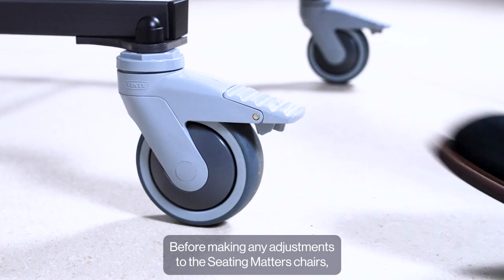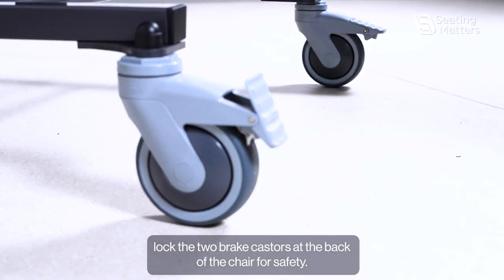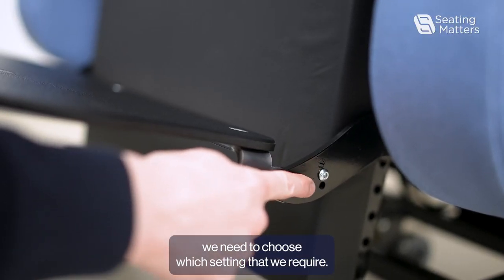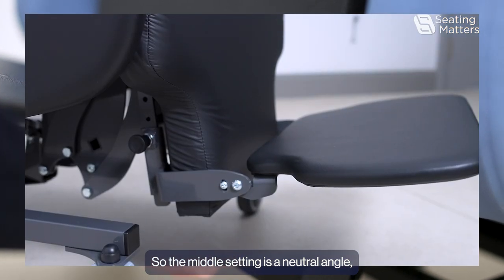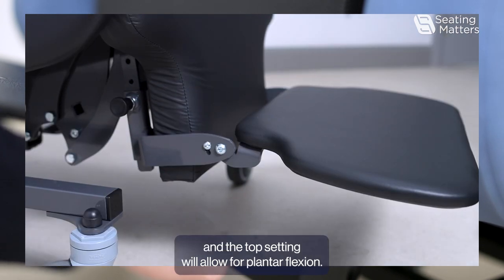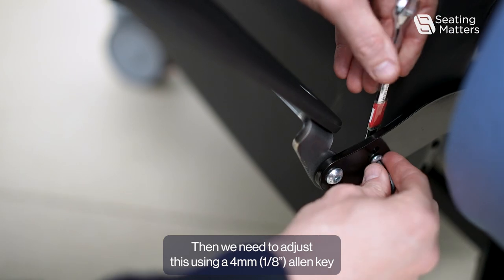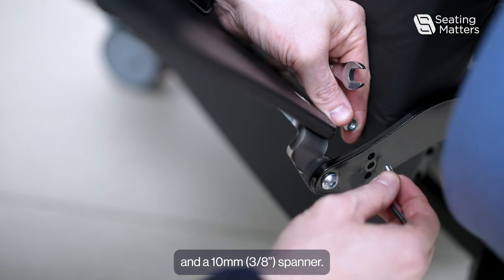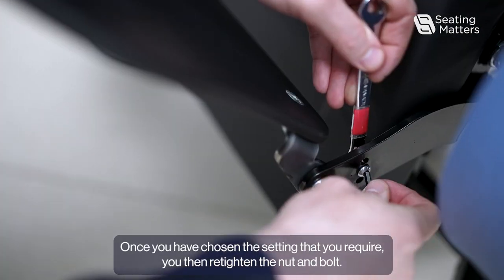How to adjust the footrest angle on a Sorrento Bariatric